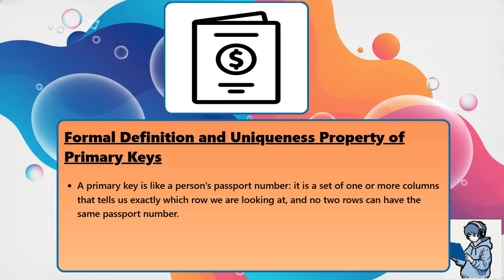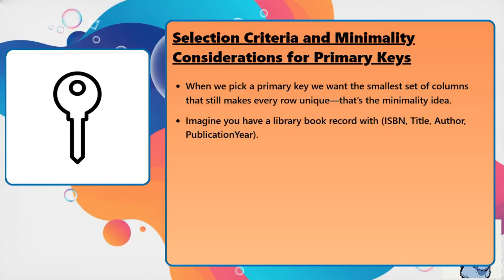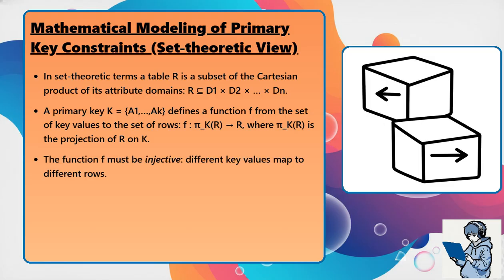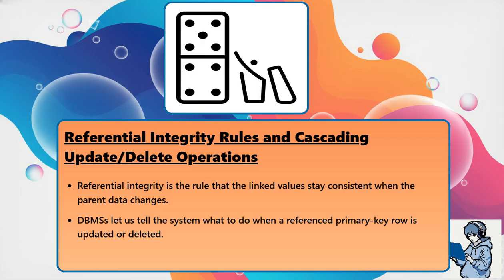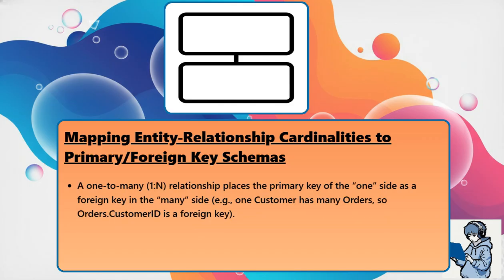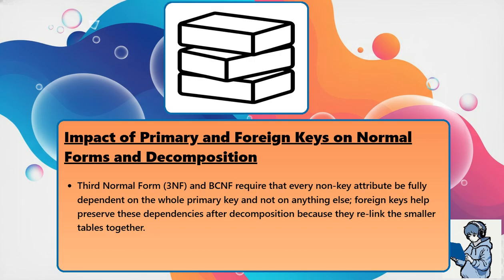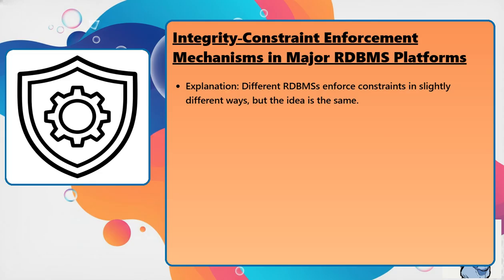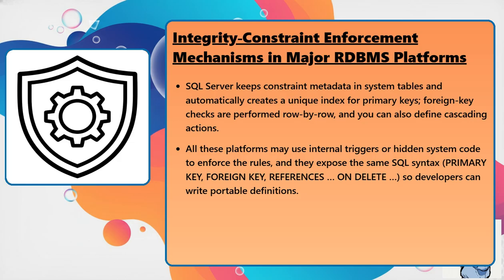[393] Integrity Constraints Primary and Foreign Keys (Database Management Systems)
Understand Integrity Constraints Primary and Foreign Keys (Database Management Systems) in Minutes! | Complete Educational Breakdown

        In this video, we provide a detailed explanation of Integrity Constraints Primary and Foreign Keys (Database Management Systems).